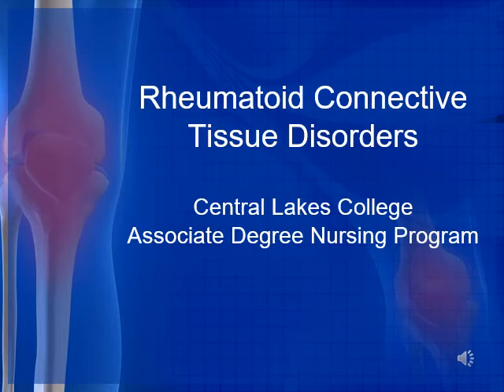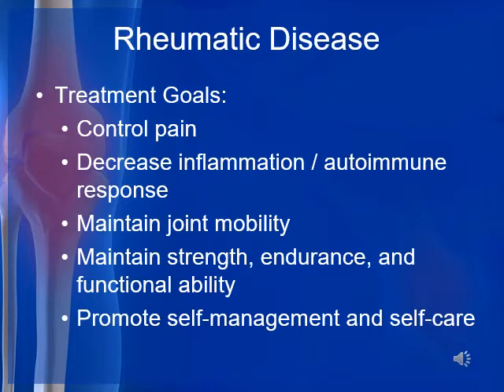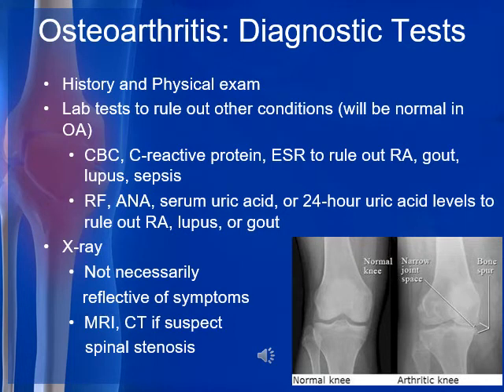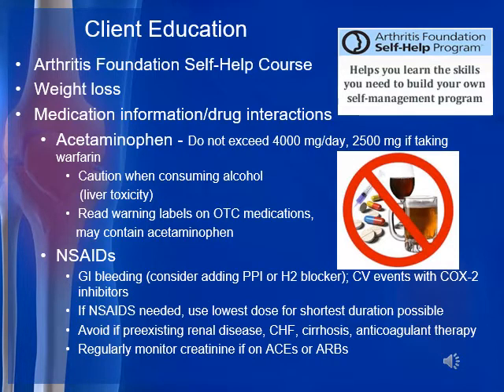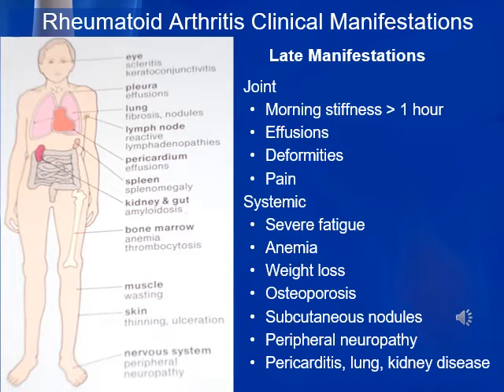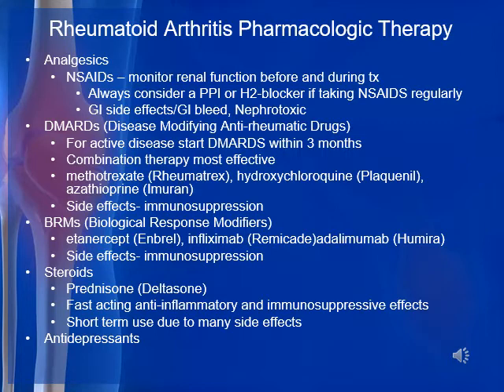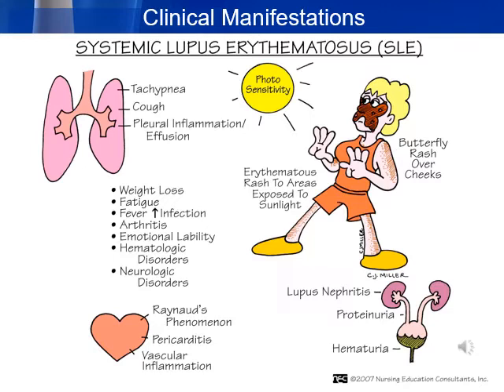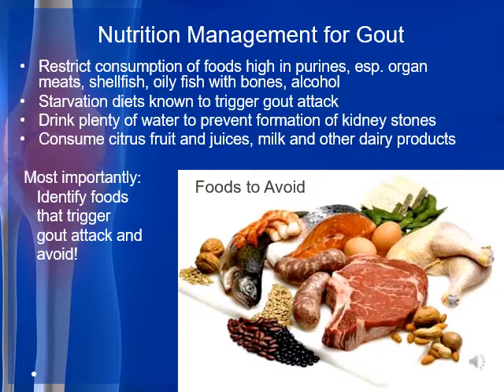Rheumatoid Connective Tissue Disorders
Darci's second PP